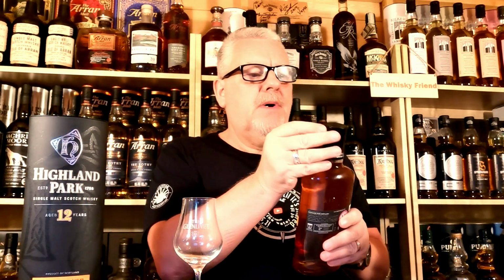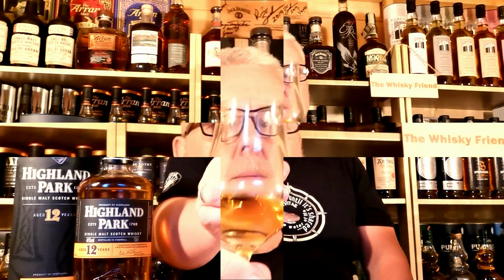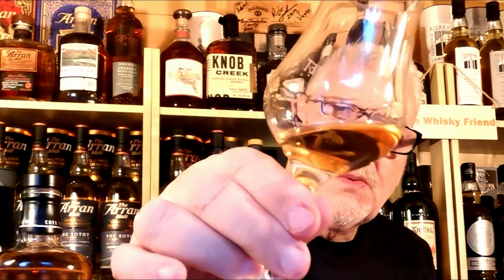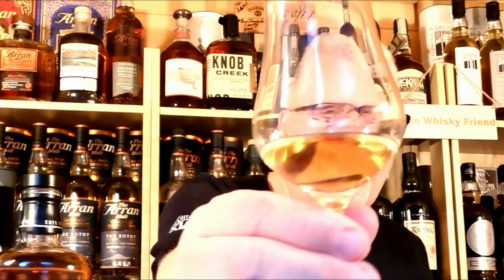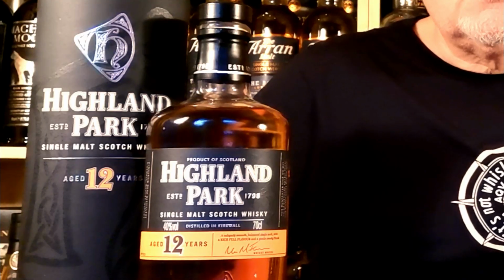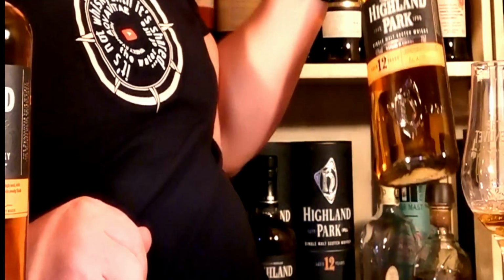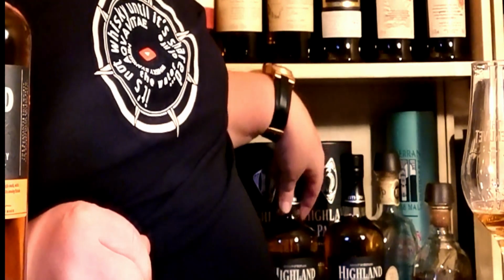Highland Park 12 Review...The Whisky Friend #65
The Whisky Friend ...the great all rounder single malt whisky...